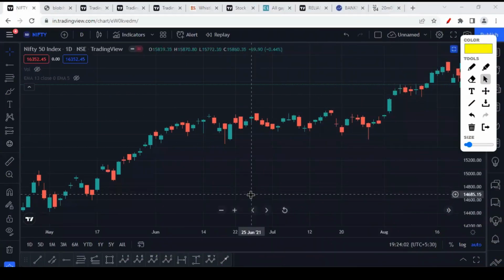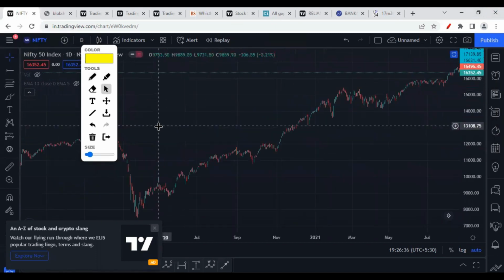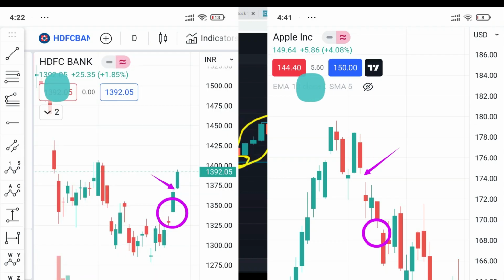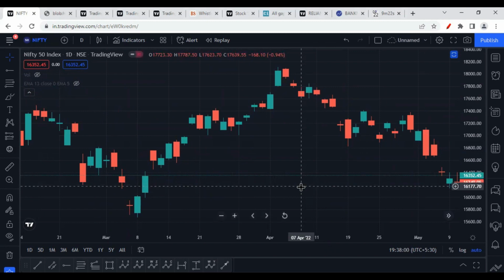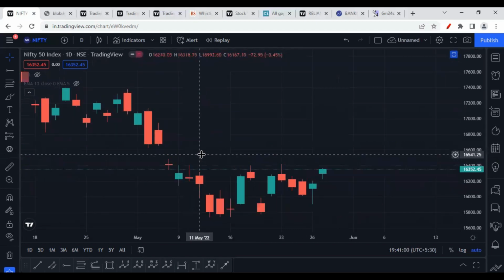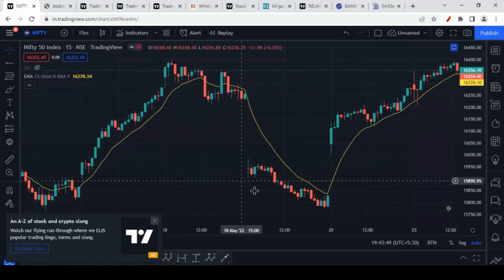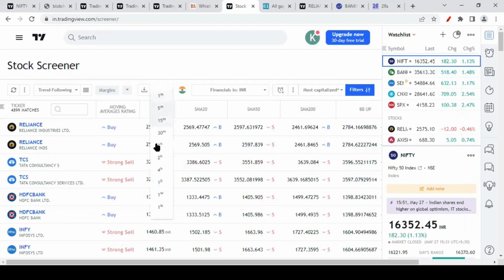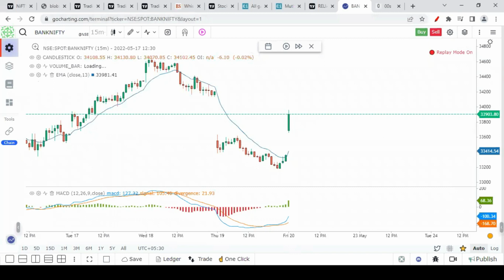How to Trade Gap Up & Gap Down 🔥 Complete Gap Trading Strategy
Gaps reveal sudden shifts in market sentiment. 🔥

In this video, I explain everything you need to know about
Gap Trading — what gaps are, why they form, how to trade them,
and most importantly, how NOT to trade them.

Gaps usually occur due to strong news, fundamental changes,
or major technical breakouts. Understanding gap behavior
helps traders avoid traps and identify high-probability setups.

In this video, you will learn:
✔️ What is a gap in trading
✔️ Why gap up & gap down happen
✔️ Types of gaps based on opening
✔️ Types of gaps based on gap fill
✔️ How to forecast gaps (swing trading)
✔️ Intraday trading strategies on gaps
✔️ Back-testing gap strategies
✔️ Screeners to find gap stocks

⏱️ TIMESTAMPS:
00:00 Introduction
00:48 What is a Gap?
03:15 When Gaps are Created
04:02 Types of Gaps (Opening)
05:40 Types of Gaps (Gap Fill)
07:03 Forecasting Gaps (Swing Trading)
09:47 Intraday Gap Trading
13:12 Back-testing
14:04 Screeners to Find Gap Stocks

This video is ideal for:
✔️ Intraday Traders
✔️ Gap Trading Beginners
✔️ Stock & Index Traders
✔️ Traders seeking structured gap strategies

trade gaps with logic, discipline, and clarity.